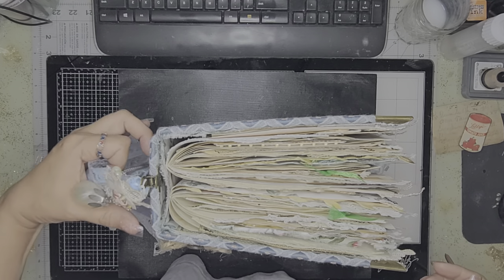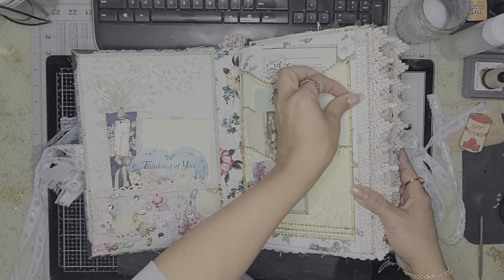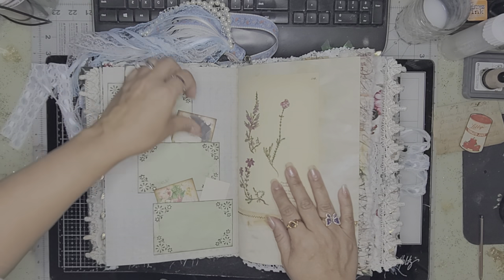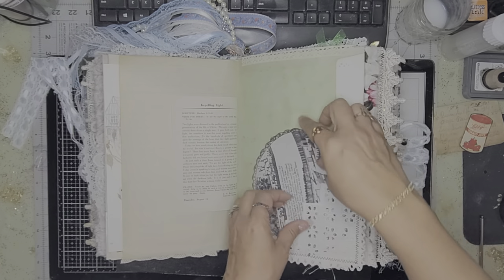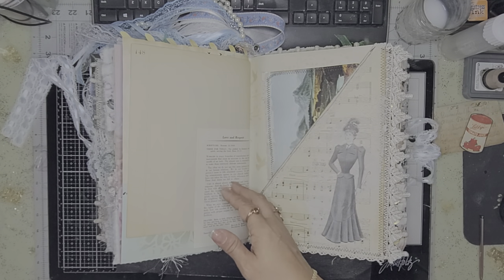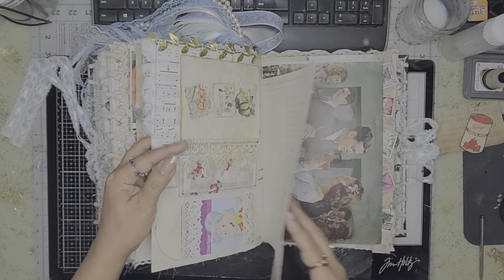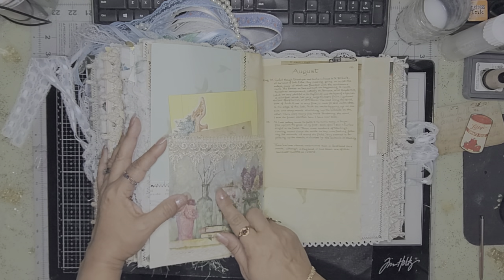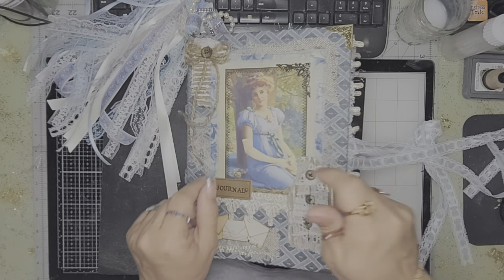Over Sized Vintage Junk Journal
Hi Guys,Thank you so Much For watching and Subscribing, I truly appreciate your support, Dont Forget to click on the bell 🔔so youtube notifies you everytime I upload a new video, and please like and share, it really helps me alot! 💖💖
My Sisters Etsy Shop (JunkJournals4U)👇
Click Below for Links To My Favorite Crafting Supplies...
please use the amazon Links Below, purchasing thru these links help support me and my channel, thanks so much! xoxo
Silicone Face Brushes
Antiquarian Sticker Book
Gold Renaissance Scissors
Metallic Gilding Polish, Pearl Luster
65 Sheets Mulberry Paper
Eyelets With Backing Kit
Pacon Art1st Tracing Paper Pad
Pentel Sparkle Pop Gel Pens
1200 Pcs 22 Colors Metal Bilb Pins
Detail Hot Glue Gun
Twinklets Glass Glitter
4 Pack Tear Rulers
Mini Envelope Punch Board
Envelope Punch Board
Score Board Set
15 PC Bookbinding Kit
30 Pack Elmers Dissapearing Glue
Tim Hotlz Titanium Shears Set
Ranger Tim Holtz Distress Mini Ink Pad Kits
Procision Rotary Bypass Paper Trimmer
Rice Paper
Empty Spray Bottles
8-Ounce Acrylic Iridescent Medium( The One I used Is unavailable, but here is another I found)👇
Wanna Send Me an E mail?✉